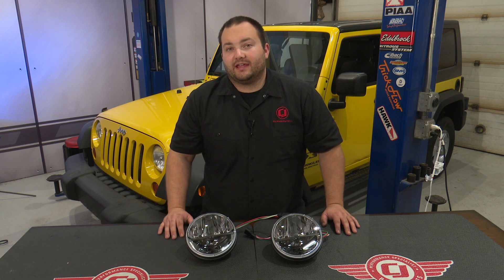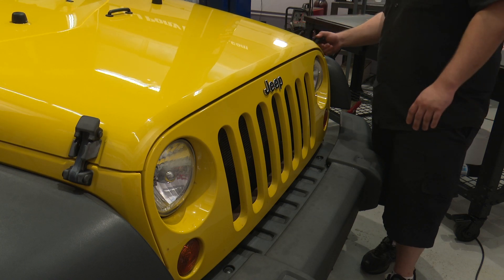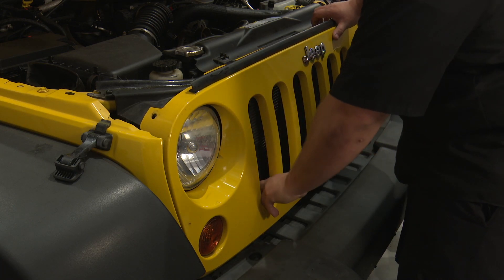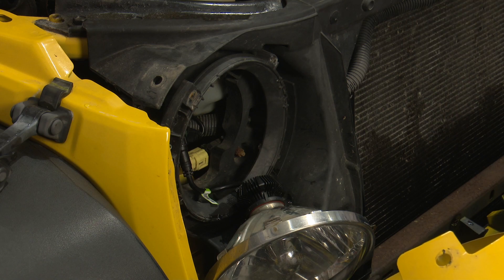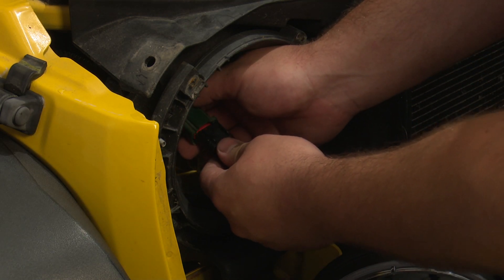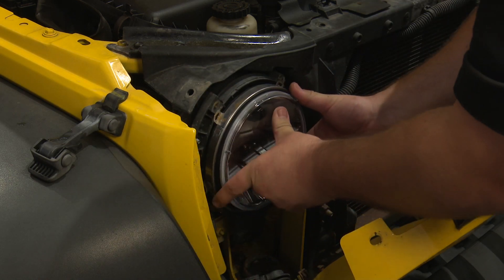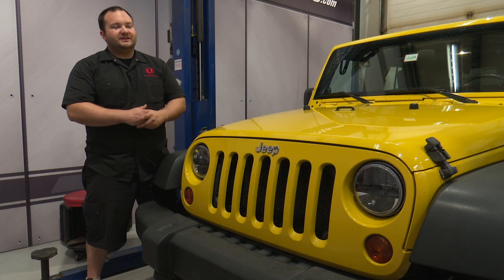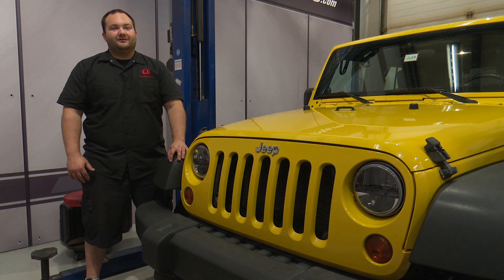Jeep Wrangler JK Rigid Industries Headlight LED 7" Truck-Lite Pair 2007-2018 Installation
Freddy shows you how to install this Pair of Rigid Industries Truck-Lite 7" LED Headlights on your 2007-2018 Jeep JK Wranglers from the comfort of your own shop or garage!

Upgrading your exterior lighting to the modern safety minded standard of LED is an absolute must when going off roading. Luckily, Rigid Industries has made this premium pair of LED headlights fitting your off road champion, the JK Wrangler! Showcasing a hard-coated polycarbonate lens, e-coat aluminum housing, metalized reflectors, and more! Boost your visibility and safety today with this incredible driver side and passenger side pair of JK Wrangler LED headlights!